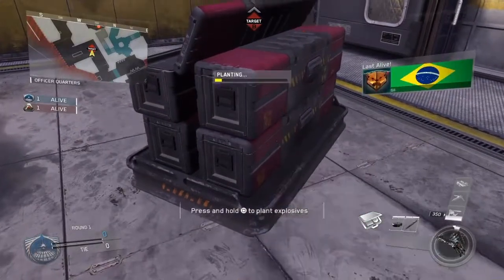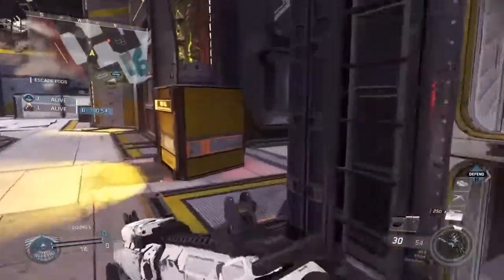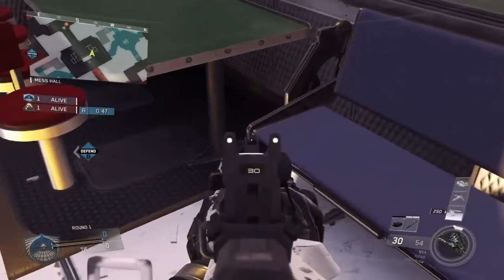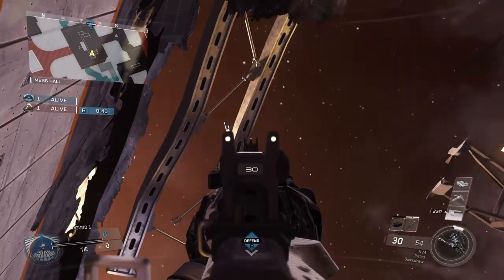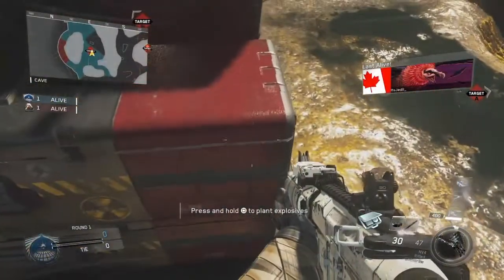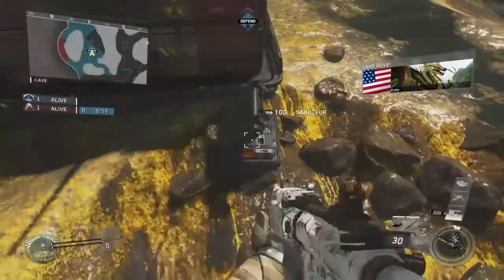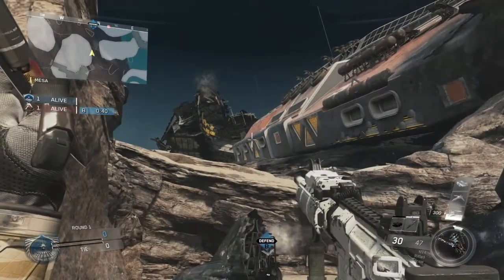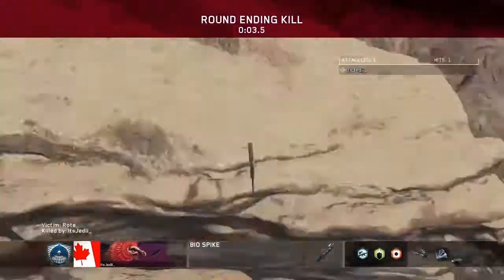IW: Grounded & Mayday Bio Spike Spots